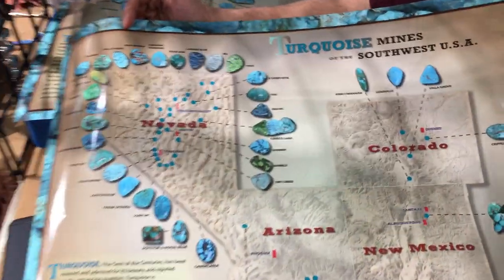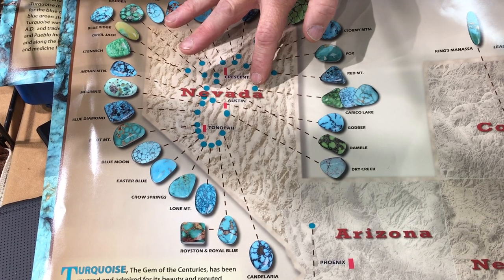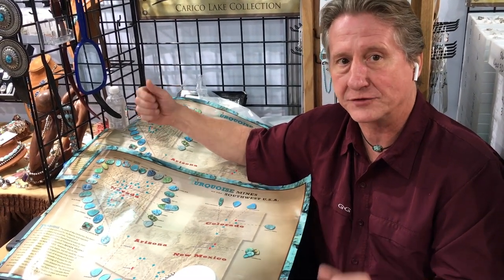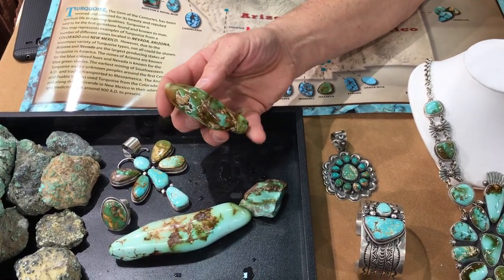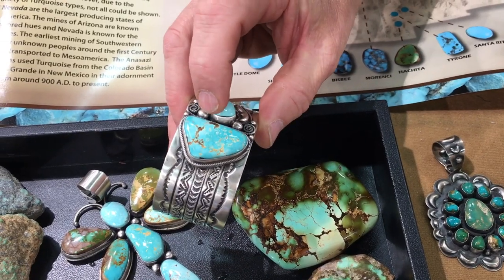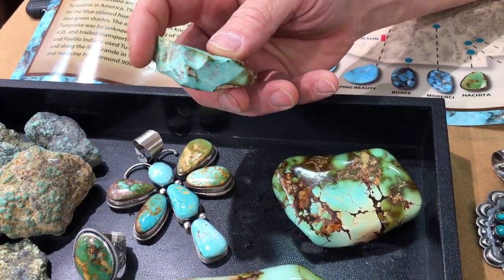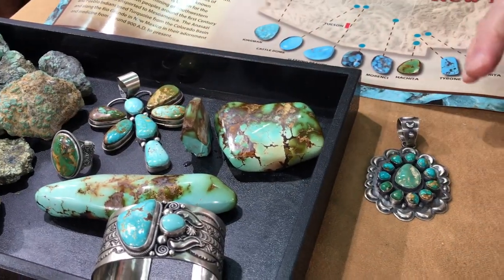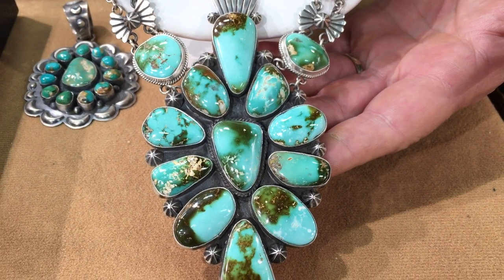All about Royston Turquoise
Sunwest Silver Co Inc is a family owned business that began with Ernest Montoya selling beautiful Native handmade jewelry out of his car on the road, after he came back from the war in Vietnam. By 1970 he had established what we know today as Sunwest Silver Co Inc.

Today, the Montoya family works together every day, still following their passion for Turquoise and beautiful Native American handmade jewelry and arts. As the owner and operator of the Carico Lake, Badger, Falcon, New Lander Turquoise mines in the Southwestern USA, we provide distinctive stone for our jewelry artists, and fulfill our love of mining!

Whether you are an avid collector, producing your own jewelry or new to the Turquoise addiction, we can supply you with the Turquoise of your choice in handmade Native American jewelry, rough, cabochons, beads or chips.

Visit Us

Sunwest Turquoise Lapidary Supply Shopping Group
Turquoise & Sterling Jewelry Findings

Turquoise Dept
s

Retail/Wholesale Outlet & Main Office
Sunwest Silver Co. Inc
324 Lomas Blvd NW
Albuquerque, New Mexico 87102

Thanks!!